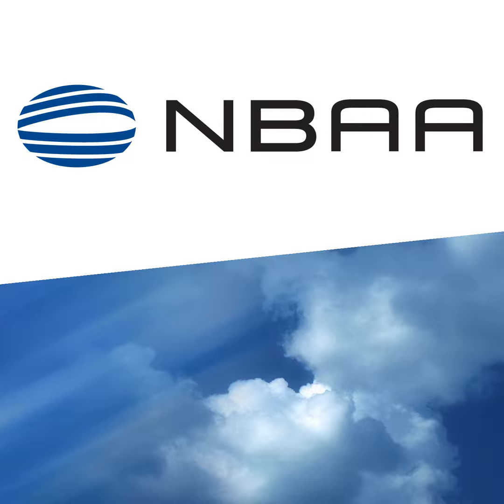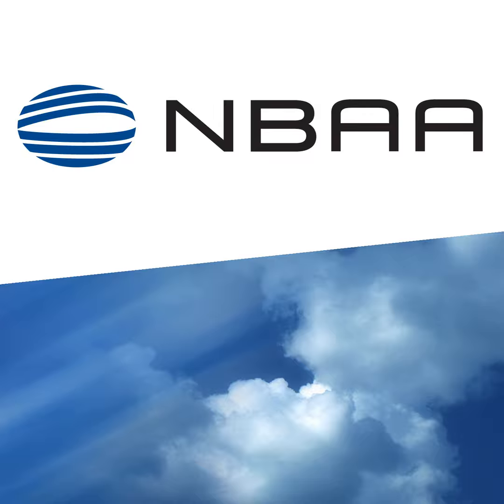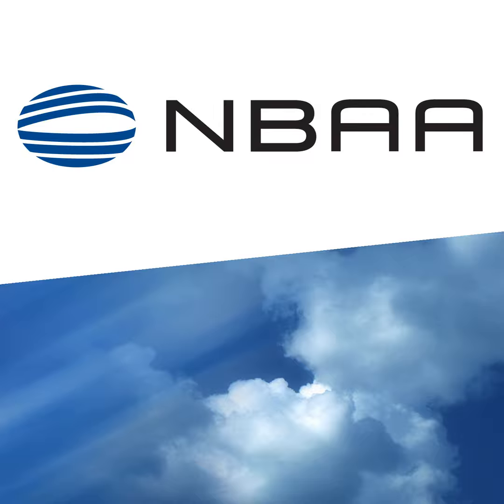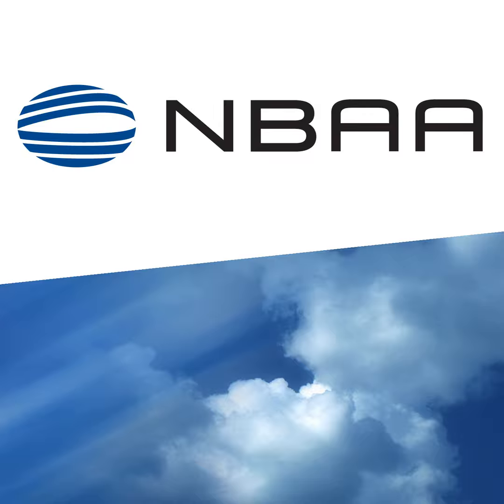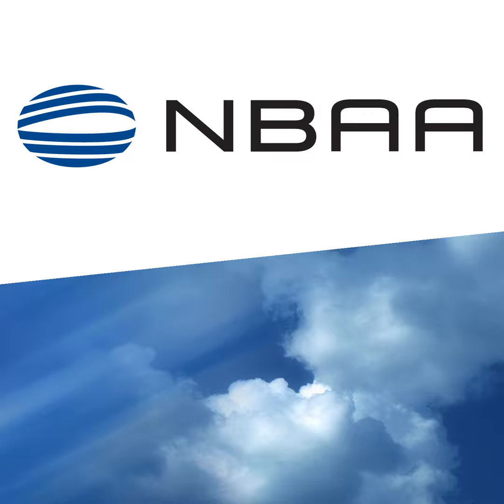Podcast: Understanding the Florida Metroplex Airspace Changes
Airspace changes implemented across Florida in mid-August brought dozens of new procedures intended to improve safety and efficiency at airports frequently utilized by business aircraft  operators. The rollout appears to be flowing smoothly so far.

The post Podcast: Understanding the Florida Metroplex Airspace Changes appeared first on NBAA - National Business Aviation Association